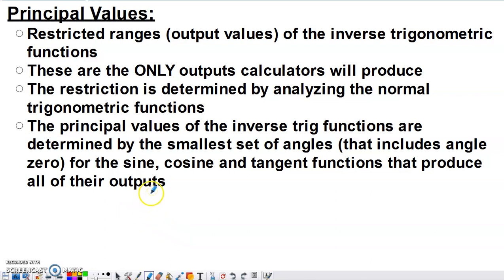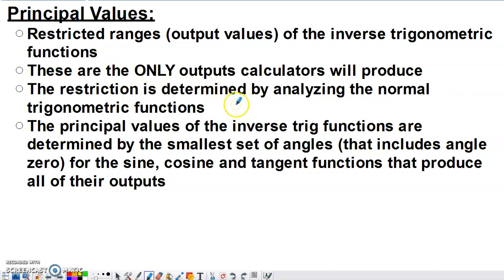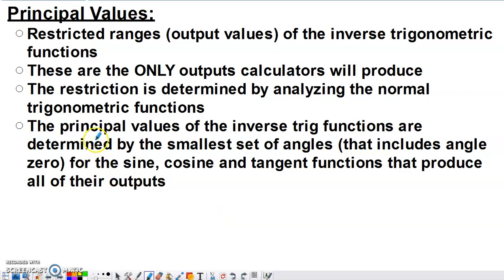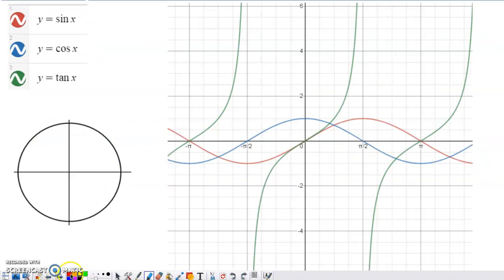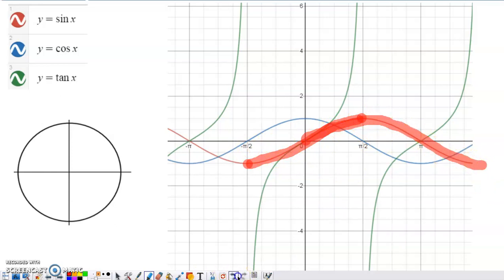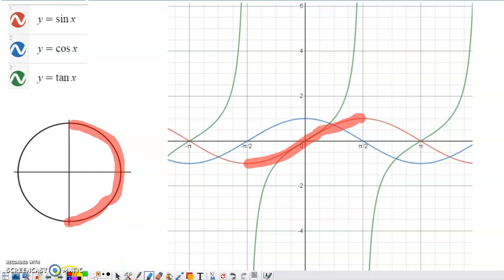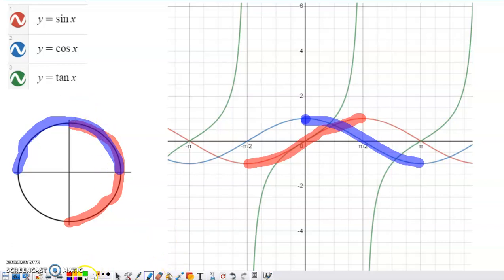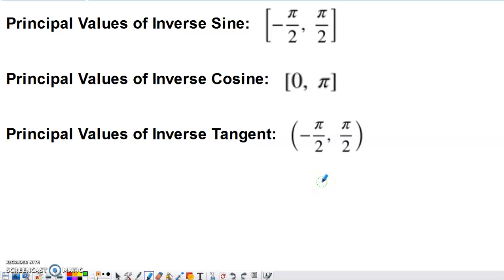Principal Values of Inverse Trigonometric Functions